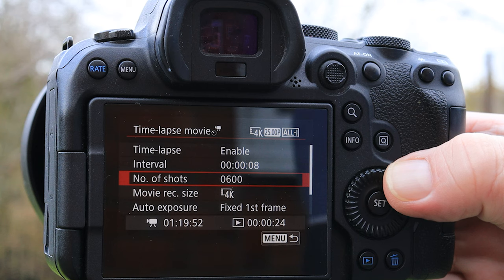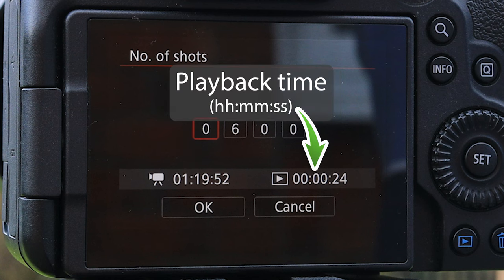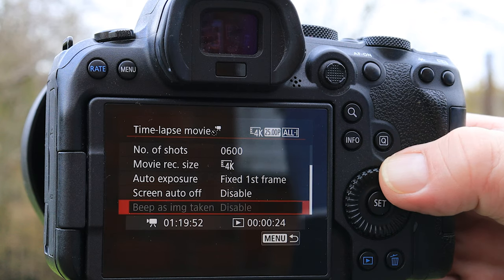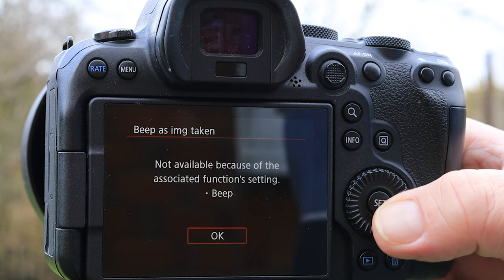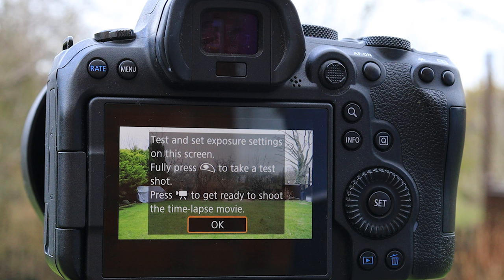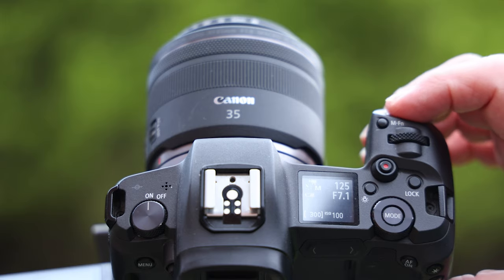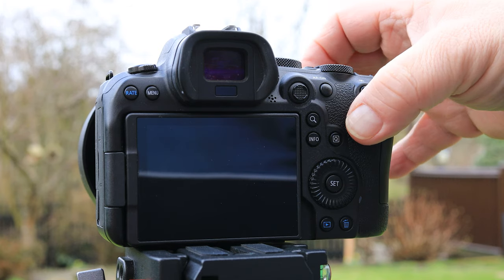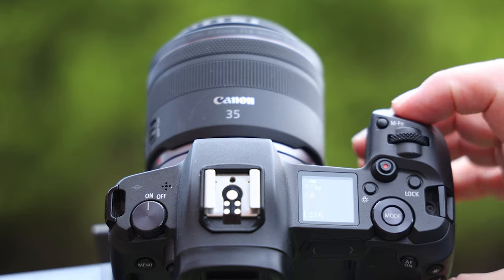The FASTEST way to Make TIME LAPSE MOVIES on a Canon EOS R6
Find in-depth articles and guides to creating audio and video

📷 MY GEAR LIST👇
CAMERAS
Canon EOS R
Canon EOS R6

LENSES
Canon RF35mm F1.8 is Macro STM lens
Canon RF14-35mm F4 L is USM lens
Canon RF 24-105mm f/4L IS USM lens
Canon RF 100-500mm F4.5-7.1 L is USM lens

TRIPOD
K&F Concept 67" Tripod

FILTERS
K&F Concept 77mm Variable ND2-ND400 lens filter
K&F Concept 77mm CPL Polarizing Filter
Urth 77mm UV Lens Filter

00:00 Intro
00:35 Classic time-lapse vs Canon's Time-lapse movie mode
01:08 When Time-lapse movie mode is the ideal choice
01:25 Putting the camera into movie mode
01:56 Enabling Time-lapse movie recording
02:58 Setting the interval
03:18 Choose the number of shots
03:32 Record and playback times
04:09 Choosing the video size or resolution
04:28 Auto exposure
06:02 Setting Screen Auto-off
06:45 Beep when an image is taken setting
07:07 Setting the exposure and test shot
07:42 Start recording the time-lapse
08:02 How to check the progress of the recording
08:23 How to turn Time-lapse movie mode off
08:46 Time-lapse examples
09:38 Time-lapse tip #1
09:57 Time-lapse tip #2
10:09 Outro

In this video, I'll show you how to use Time-lapse movie mode on the Canon EOS R6 and R series cameras to uncover the hidden secrets in the world around you. You'll be amazed by the beauty that you don't normally see because it unfolds at a different pace. By taking photos at an interval of several seconds, or even longer, you can create a time-lapse movie that reveals details that would normally remain hidden from view.
Creating time-lapse movies on a Canon EOS mirrorless camera is much easier than you think. With Canon's Time-lapse movie mode, you don't have to mess around converting stills into a finished video, it's all done in the camera for you. This mode is perfect for capturing interesting events or scenes that occur in slow motion. I mainly use the Canon EOS R6 in this tutorial video, but I also mention other EOS R series cameras like the EOS R and R5.